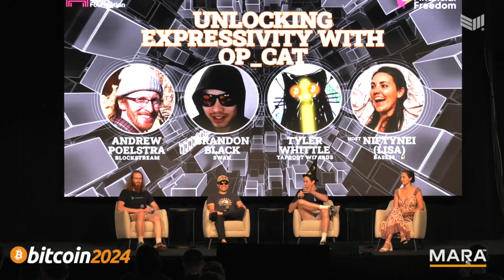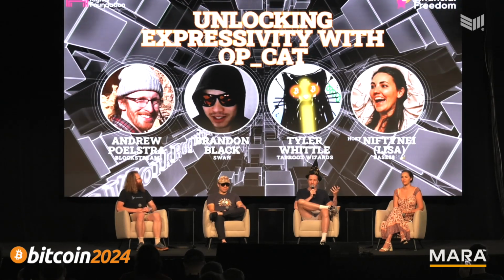Unlocking Expressivity With OP CAT w/ Rijndael, Andrew Poelstra, Brandon Black & niftynei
Explore the exciting world of Bitcoin development with our panel discussion on OpCat, a proposed upgrade that could significantly enhance Bitcoin's functionality. Our experts break down the technical aspects of OpCat, explaining how this simple concatenation operation could enable powerful features like covenants, vaults, and more efficient transaction processing.

Speakers: Andrew Poelstra - Blockstream, Brandon Black - Swan, Rijndael   - Taproot Wizards and niftynei (Lisa) - Base58⛓️🔓

Lower your time preference and lock-in your Bitcoin 2025 conference tickets today!!!

Chapters:
00:00:00 - Introduction and Panelist Introductions
00:03:00 - OpCat and the Power of Covenants
00:05:57 - The Magic of Covenants in Bitcoin Script
00:08:38 - Introduction to Covenants in Bitcoin
00:11:36 - Flexibility in Fee Rates and Vaults
00:14:30 - The Benefits of CAT in Bitcoin
00:17:11 - The Design Space of Opcodes in Bitcoin
00:20:10 - The Excitement of Cat in Bitcoin
00:23:07 - The Challenges of Expressivity in Programming Languages